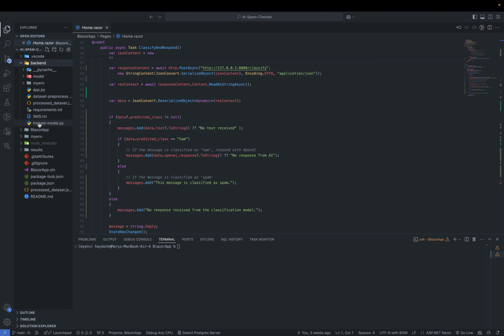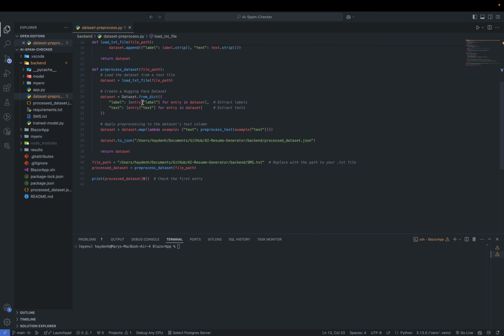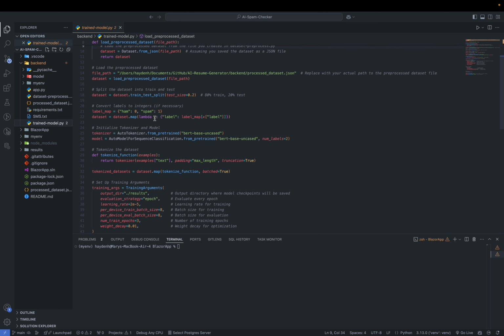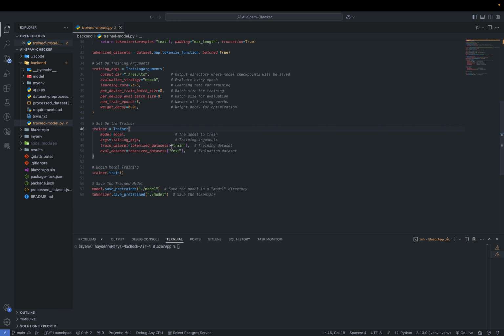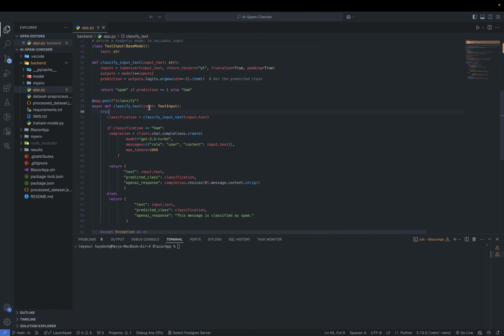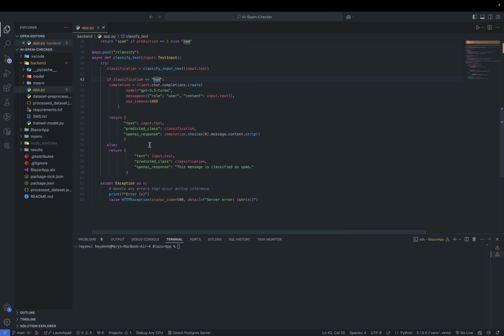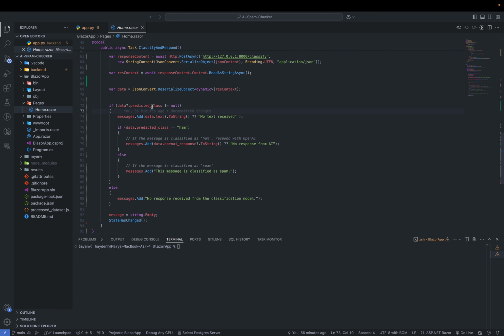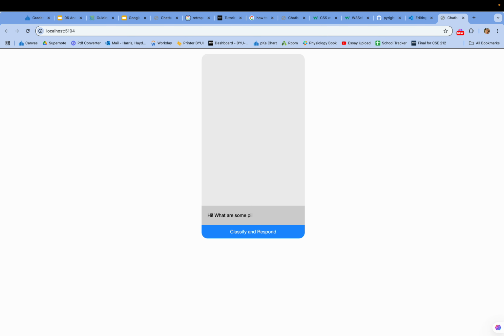BERT and GPT-3.5-Turbo Spam Detector/Chat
I combined the powers of BERT and GPT to create a UI where you can either chat with GPT or you can input a possible scam message and BERT will evaluate the message.

BERT was trained on over 5000 text messages containing spam and non-spam messages to make these decisions.